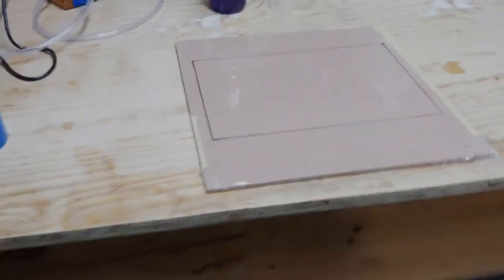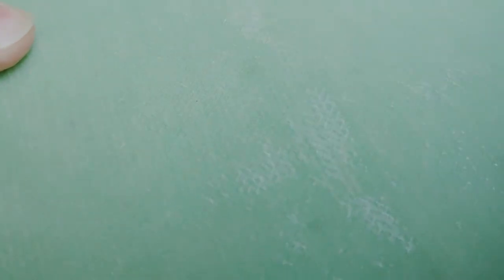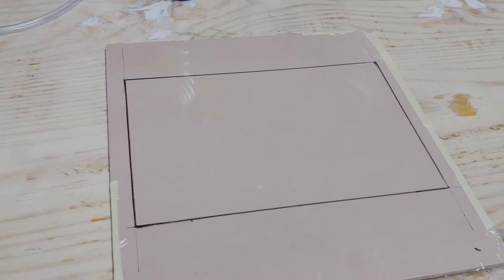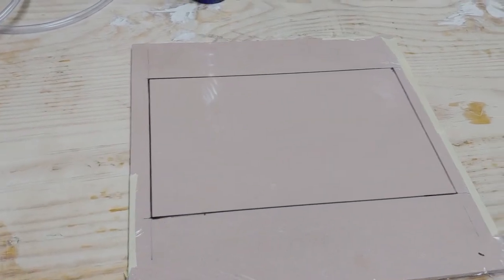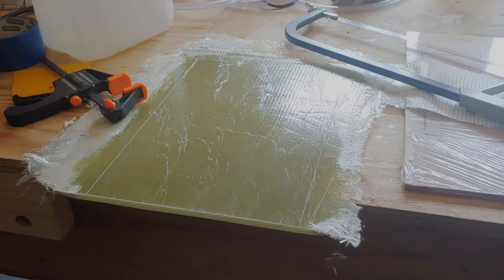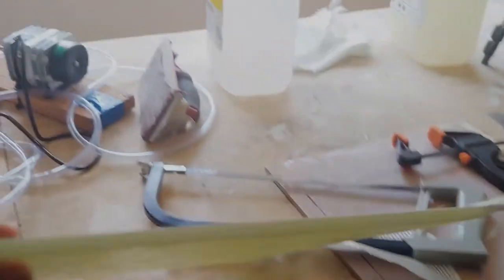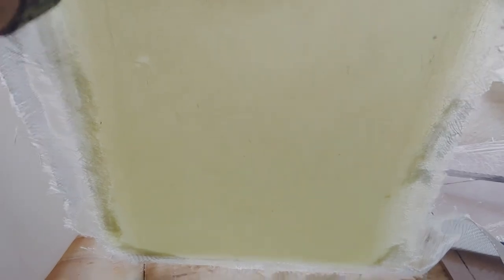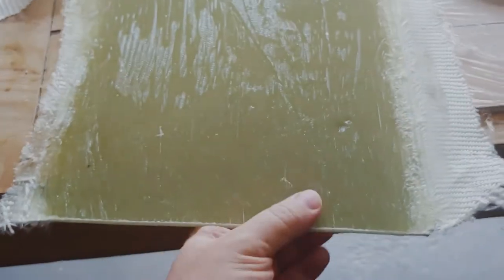Cozy Mk IV: Landing gear hardpoints. For attaching landing gear to fuselage.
00:00 Practise piece
02:21 Preparation and explanation
03:10 Cutting glass
04:11 Layup
06:29 Post layup evaluation
09:20 Trimming and sanding
10:10 Finished hardpoints